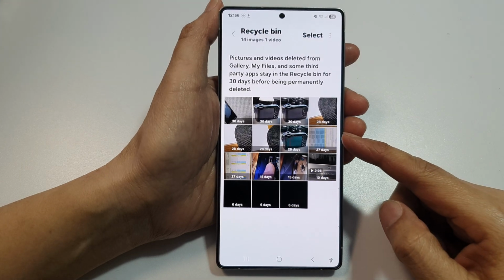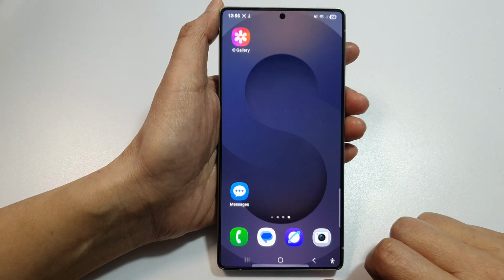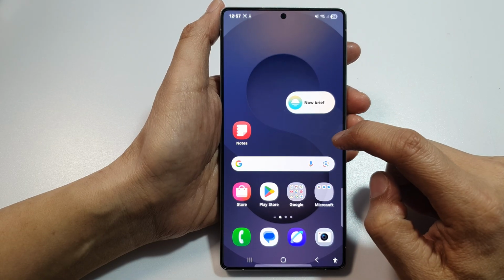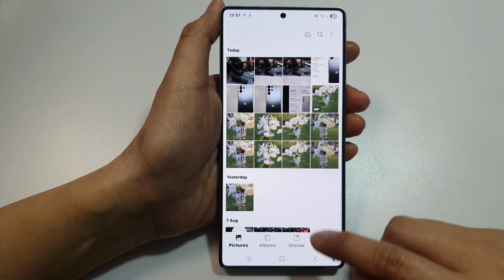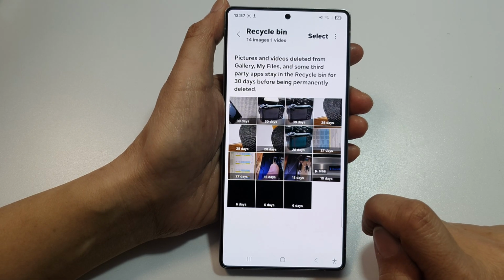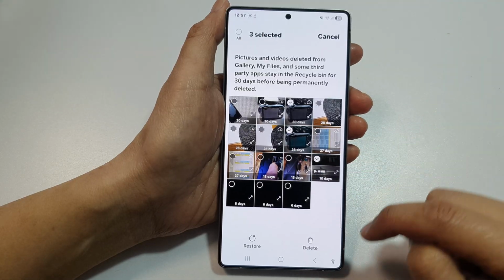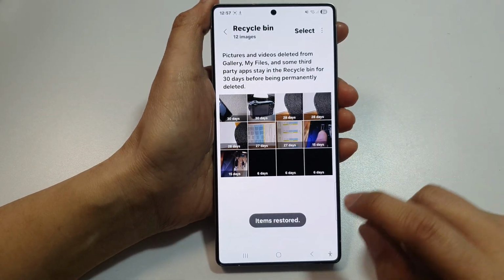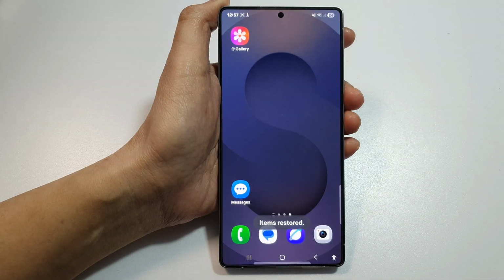🔥 Recover Deleted Photos & Videos FAST on Galaxy S25! 📸 Don't Panic!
Accidentally deleted precious pictures or videos on your Samsung Galaxy S25, S25+, or Ultra? Don’t panic! This easy step-by-step guide shows you how to quickly restore deleted files directly from the Gallery’s Recycle Bin on your Galaxy S25 device, so you can recover memories and important files instantly without any hassle. Whether you’re a tech newbie or pro, follow along to bring your deleted media back to life on your phone today!

📌 This video also cover topics:
✅ How to use the Gallery Recycle Bin on Galaxy S25 series
✅ Tips for managing storage and backups on Samsung devices
✅ Troubleshooting common photo & video recovery issues